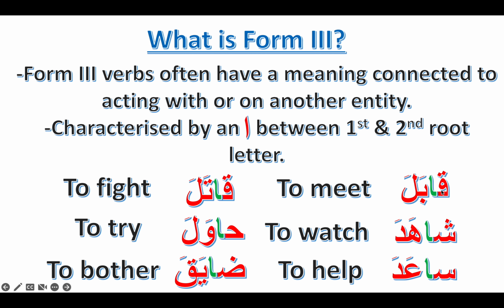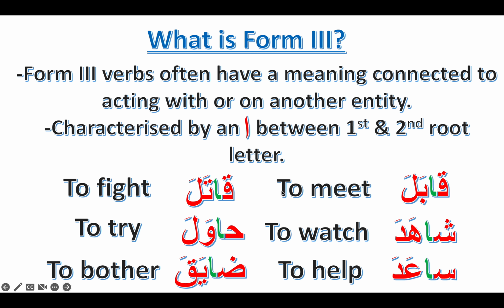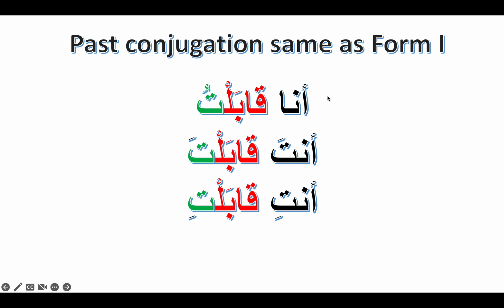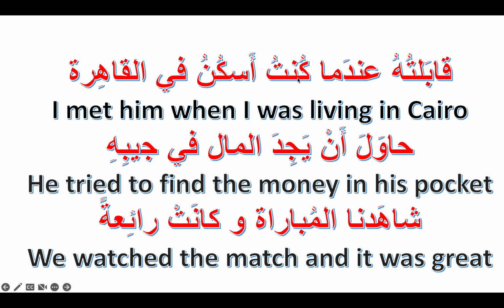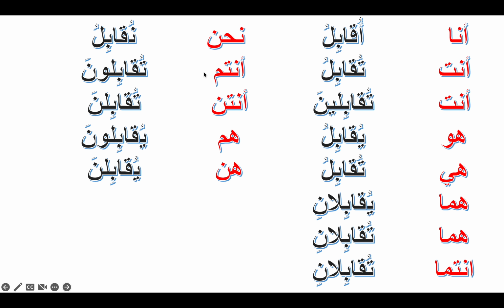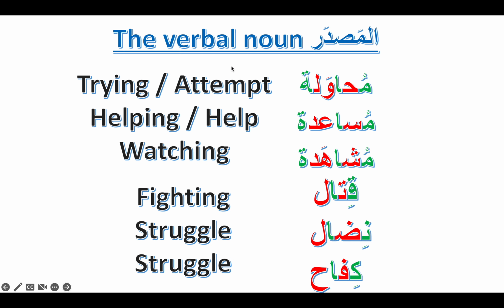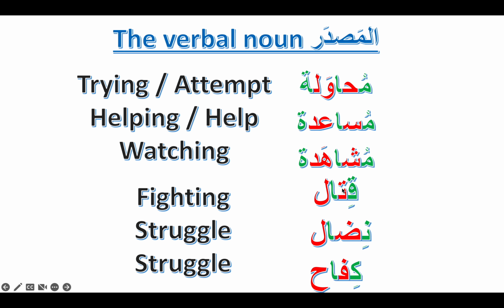Learn how to conjugate verbs in Form III in Arabic with example sentences.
Learn how to conjugate verbs in Form III in Arabic in past, present and verbal noun forms with example sentences.